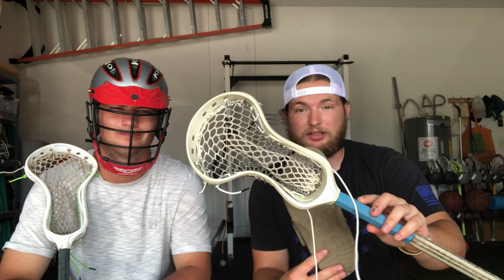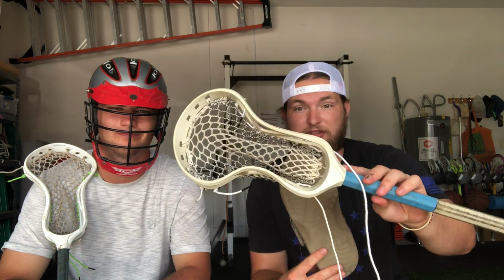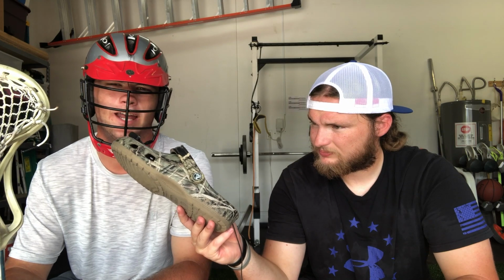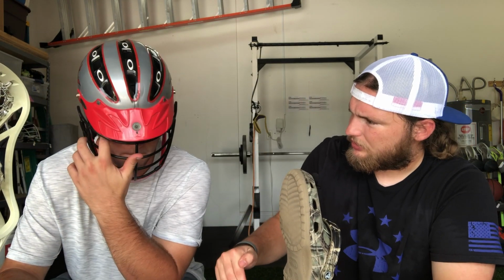GKL┇GoPro Faceoff Series: ECD Weapon X vs. Warrior Burn FO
In this FOGOPRO video, we take a couple of live reps with the East Coast Dyes Weapon X and the Warrior Burn FO. Enjoy!